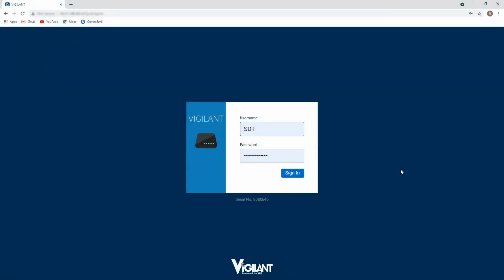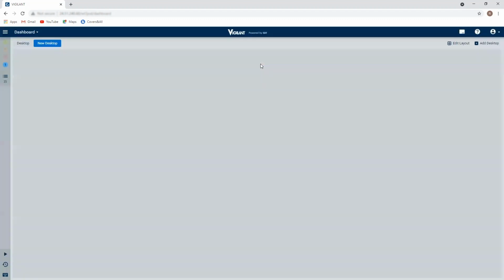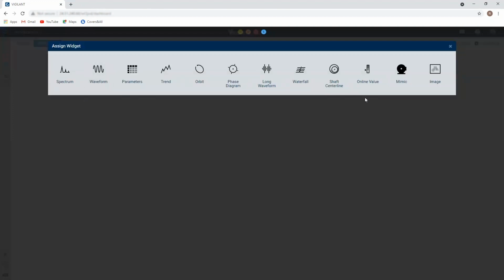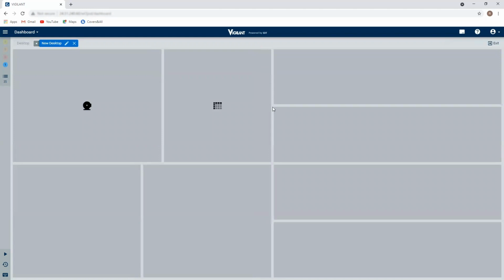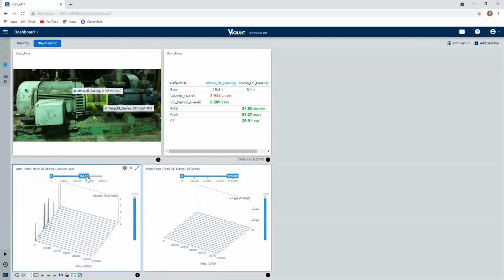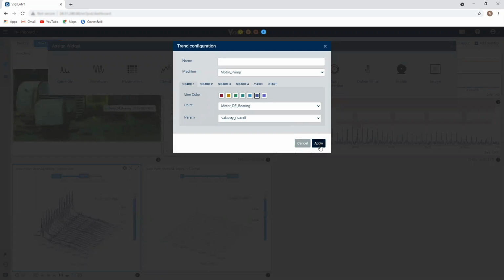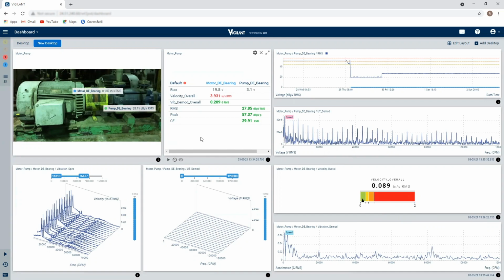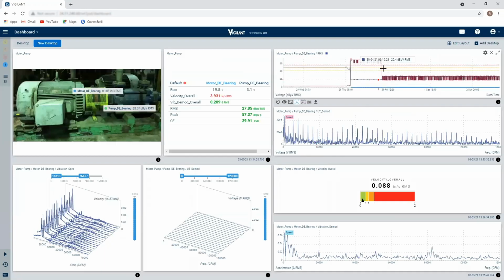Vigilant Desktop Configuration Tutorial